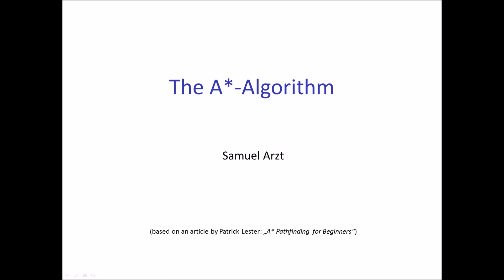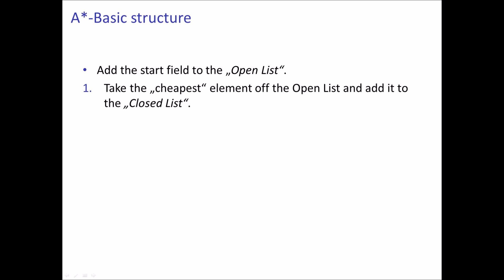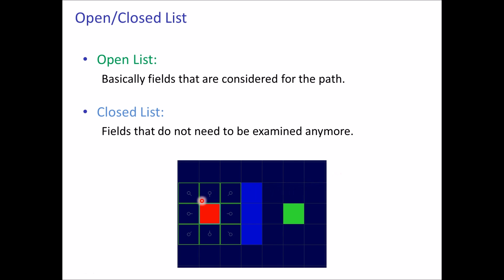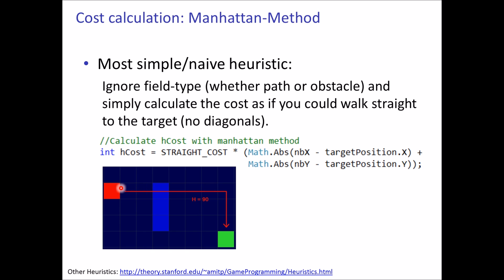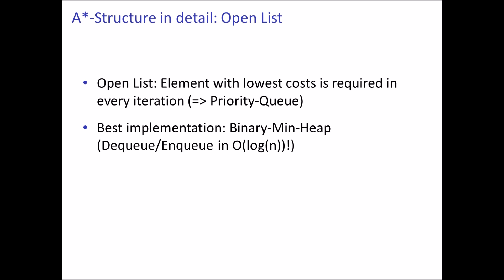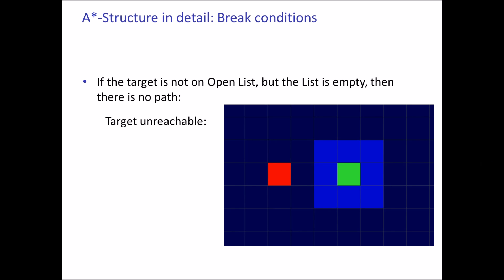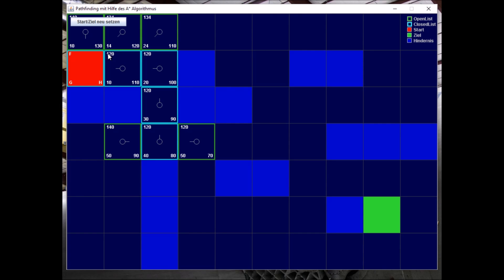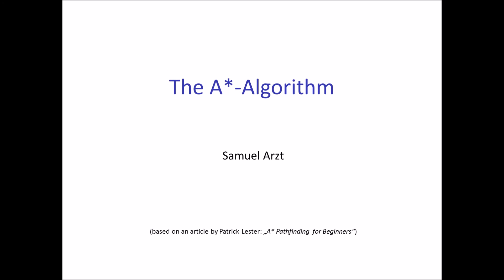The A*-Algorithm - Basics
This video explains the basics of the A*-Algorithm.

Other useful A*-related sources:
Beginner's Guide by Patrick Lester: